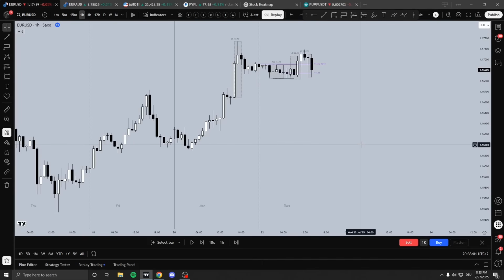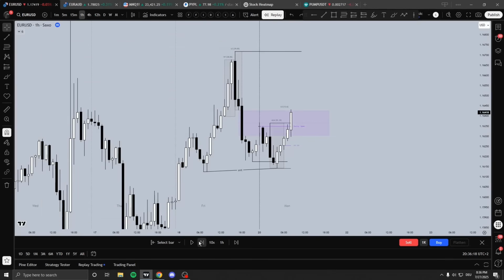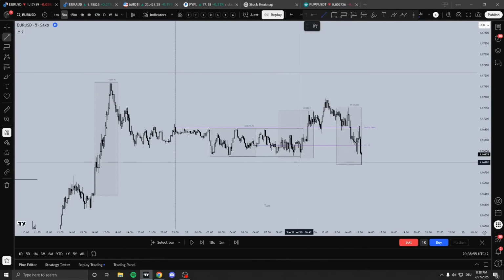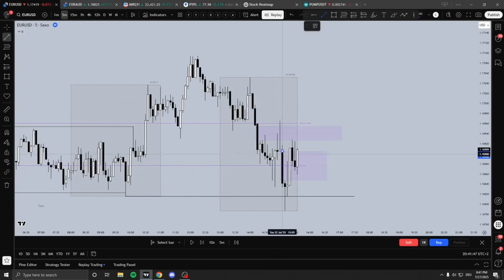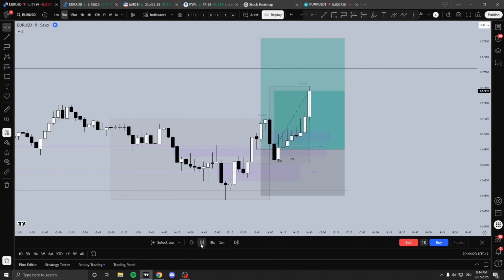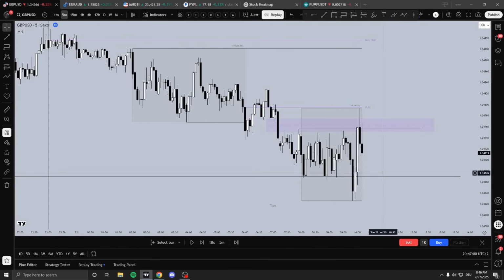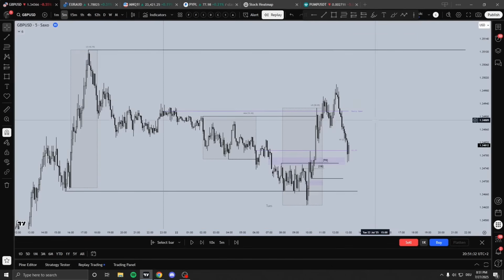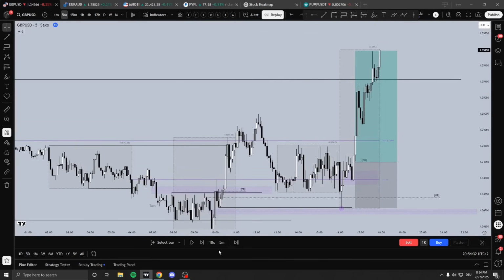the only entry models video you'll ever need